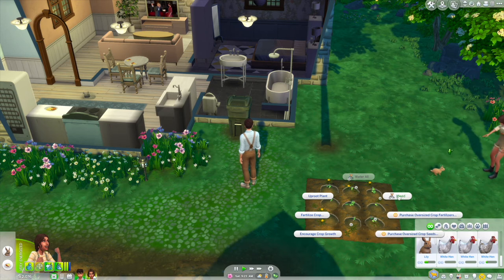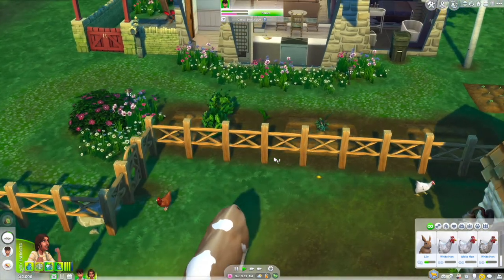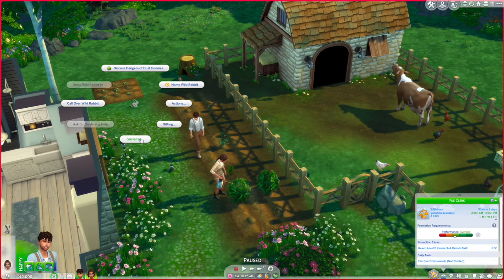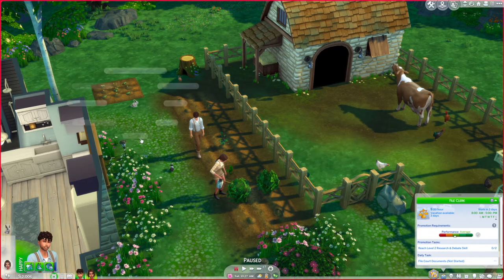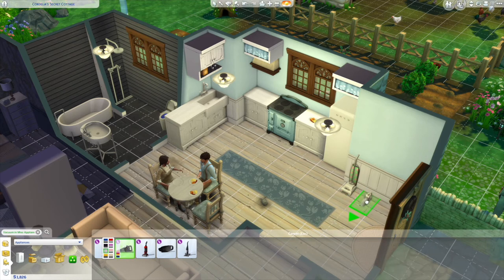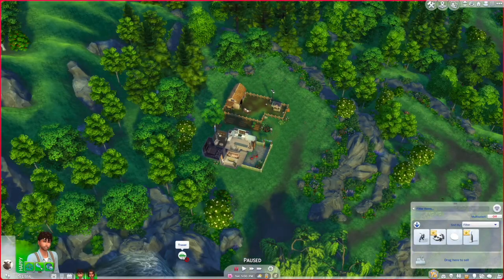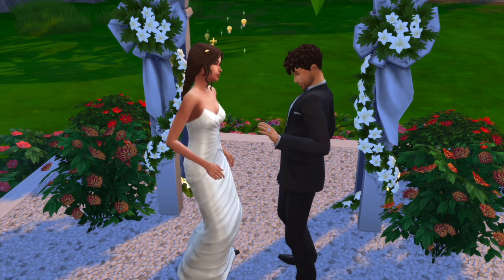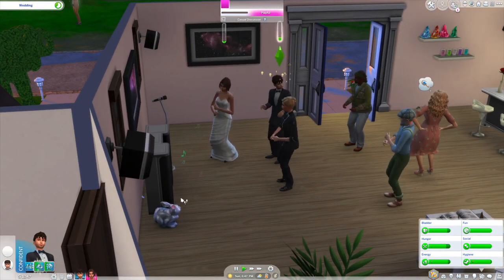Sims 4 Lets Play: Cottage Living pt 2🏡🐄| Lets get married!!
EQUIPTMENT:
♡-Rode microphone
♡-Velbon tripod